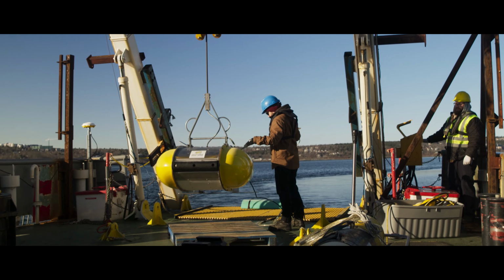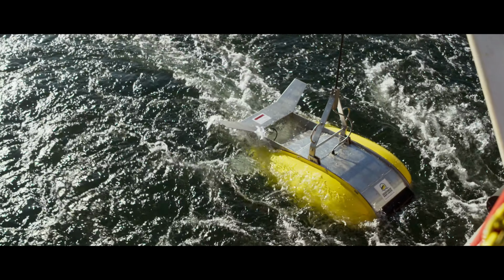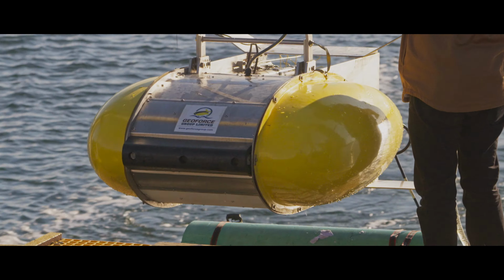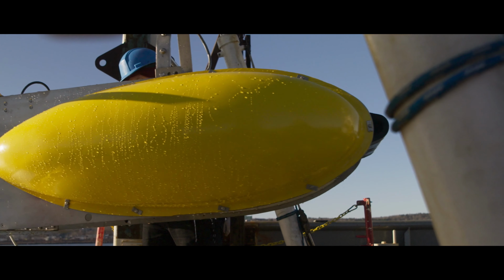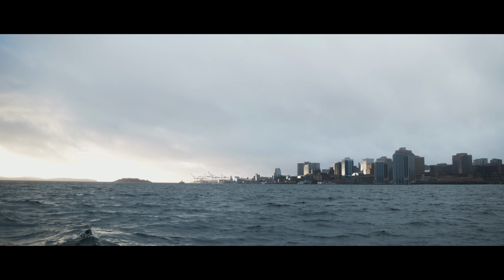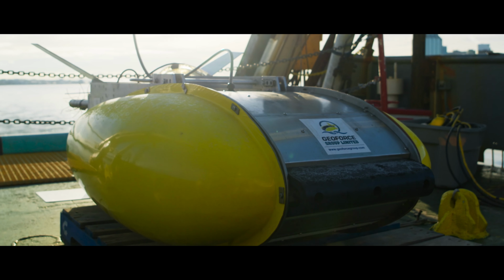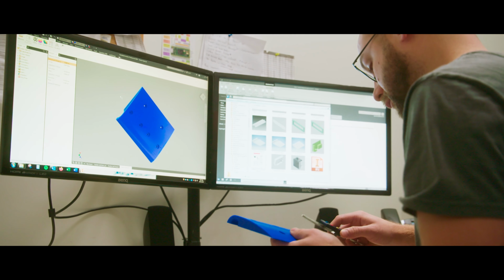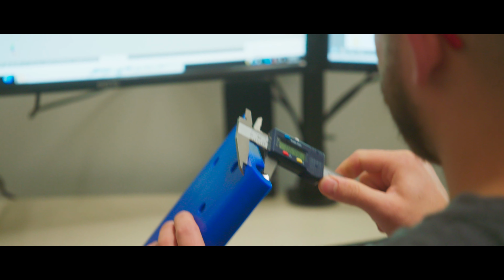Geoforce Group Limited - Geological Survey and Subsea Mapping Equipment and Services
Designed for operation in the toughest offshore environments, sub-bottom profiling (SBP) systems by Geoforce have been deployed for subsurface geological surveys throughout the world's oceans.

Located in Dartmouth, Nova Scotia CANADA